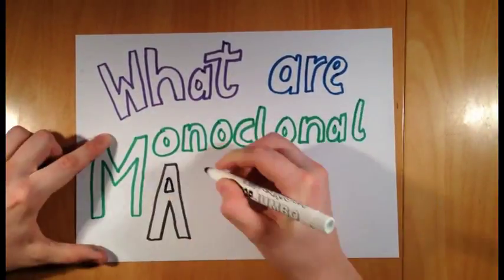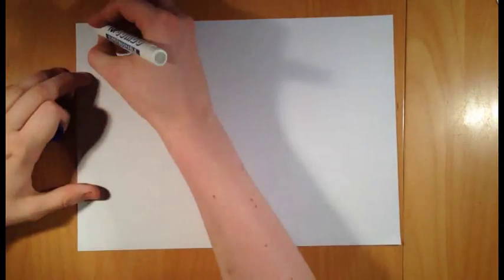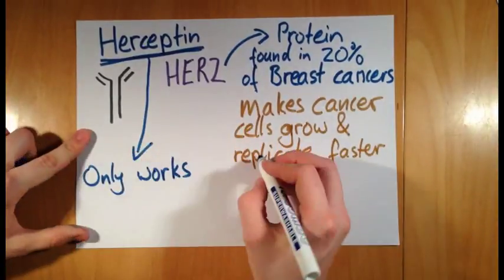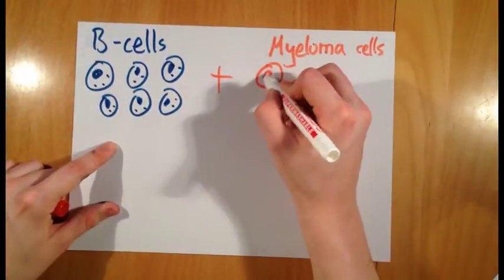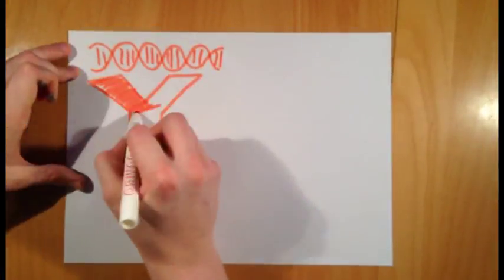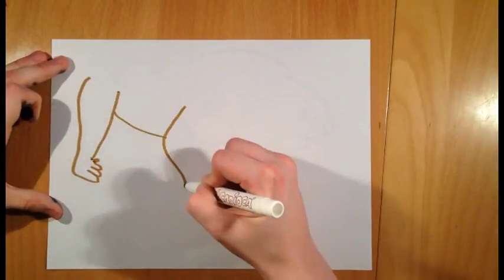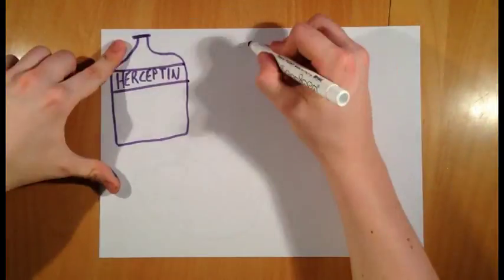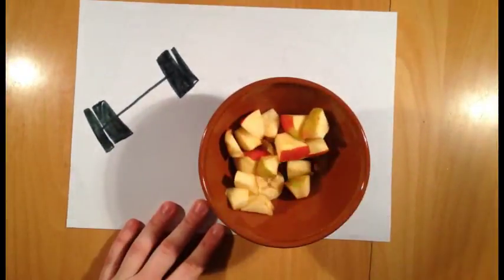What are Monoclonal Antibodies?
A brief explanation of what Monoclonal Antibodies are using the example of Herceptin